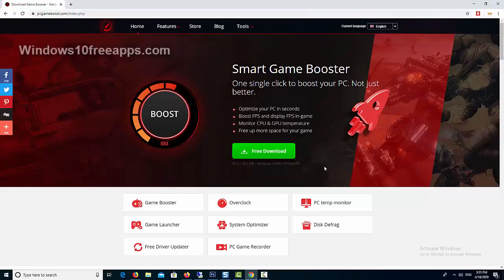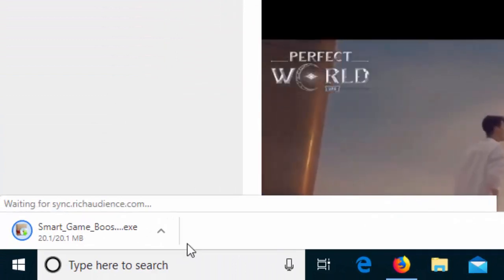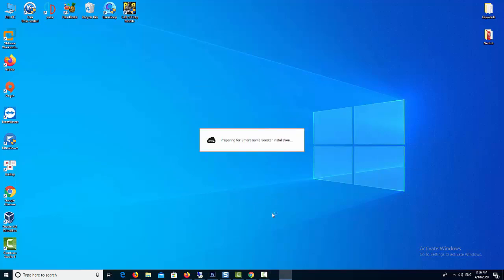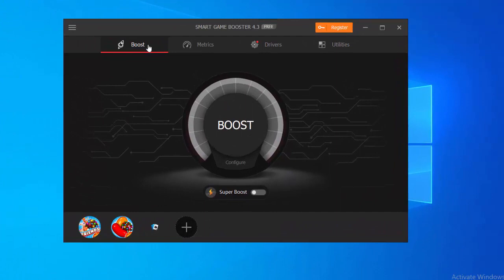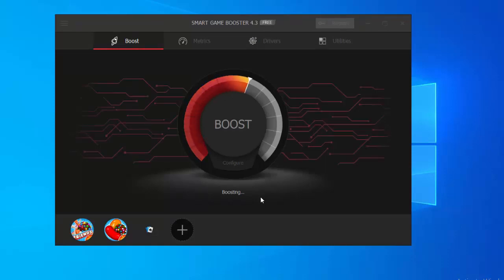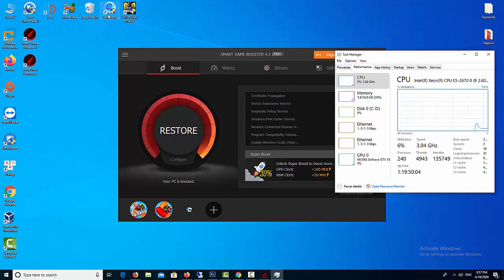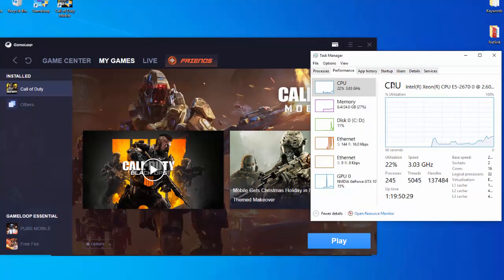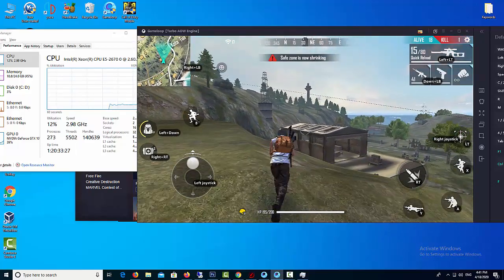Smart Game Booster Review - How to Boost FPS & Speed up your PC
Smart Game Booster is an essential system optimization utility for any gamer who wants a smoother gaming experience. It helps improve FPS and improve processor efficiency for top gaming performance. Also, it helps gamers to run games directly after the boost and display the temperatures of CPU & GPU in real-time during gaming.
- Optimize your PC in seconds.
- Boost FPS and display FPS in-game.
- Monitor CPU & GPU temperature.
- Free up more space for your game.
How to make use of Smart Game Booster
1. First, download and install Smart Game Booster on your PC.
2. Launch Smart Game Booster and examine all choices.
4. Click on the Boost button to enhance your PC expertise.